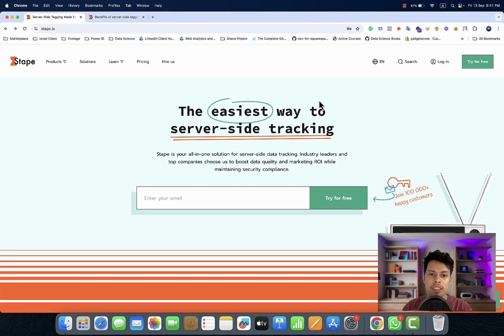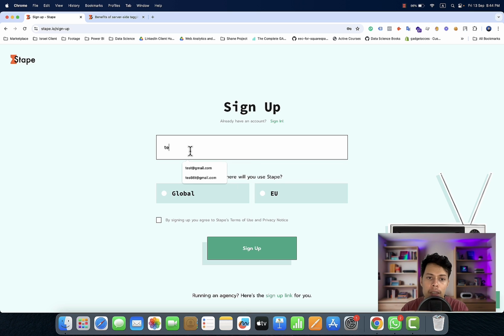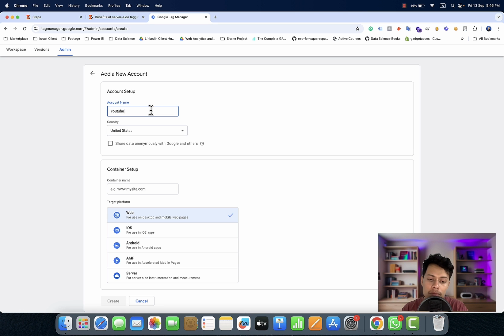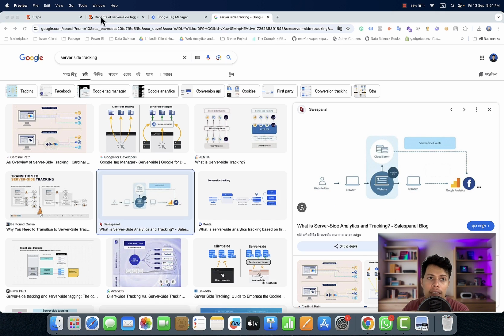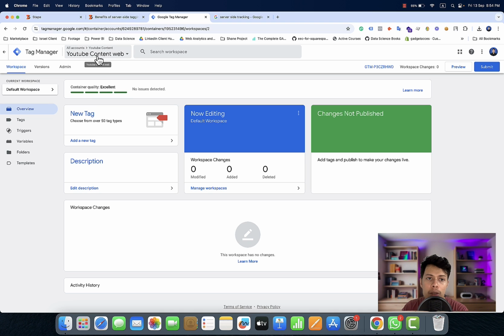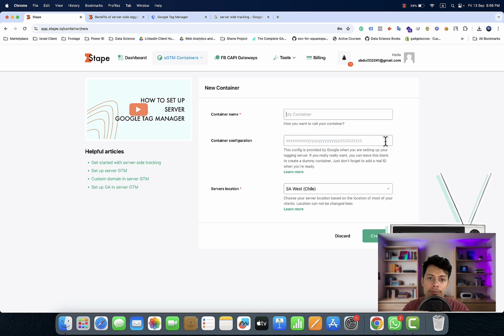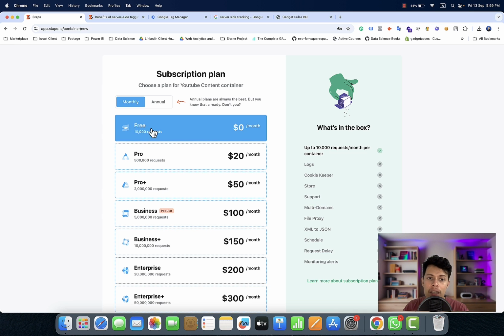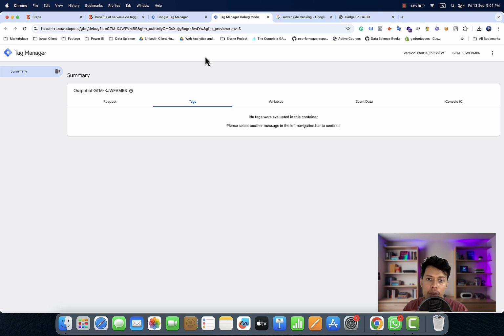How to Setup Google Tag Manager Server Side Container | GTM Server Side Tagging With Stape.io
In this step-by-step tutorial, discover how to configure Google Tag Manager's server-side container for more secure and efficient data tracking. I'll guide you through the entire process using Stape.io, making it easy to implement GTM server-side tagging for improved data privacy, faster website performance, and enhanced conversion tracking.

🔗 Key Benefits of GTM Server-Side Tagging:

✅Improve tracking accuracy 🎯
✅Increase data control 🔒
✅Support Google Analytics 4 (GA4) and other platforms

Perfect for marketers, web developers, and businesses looking to take their tracking to the next level!